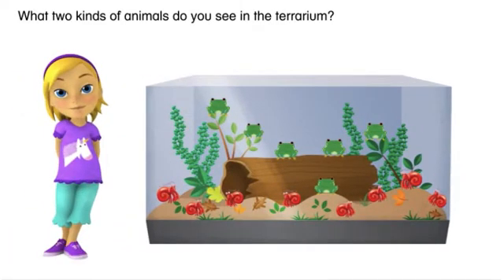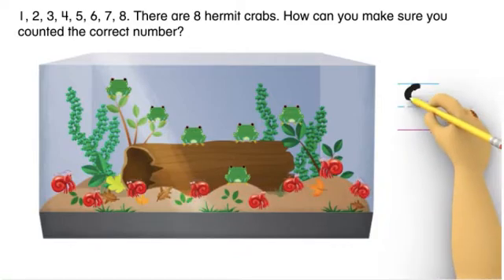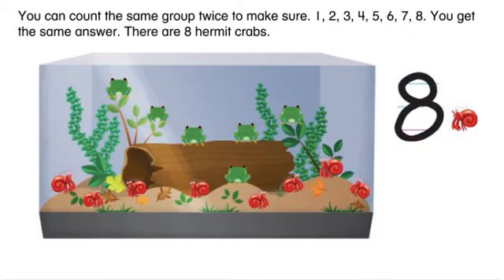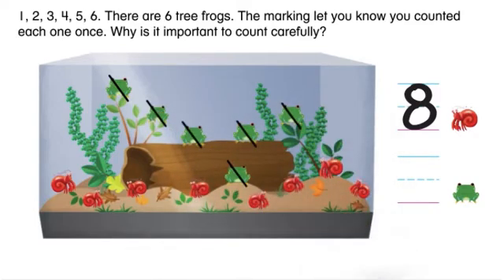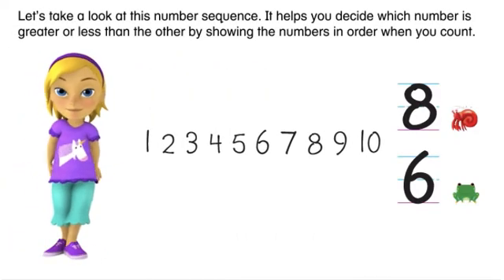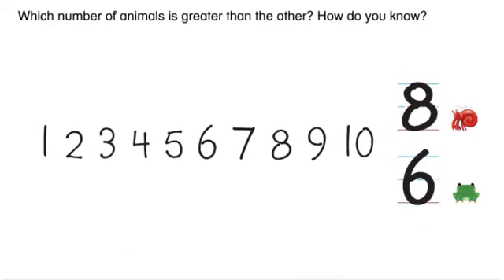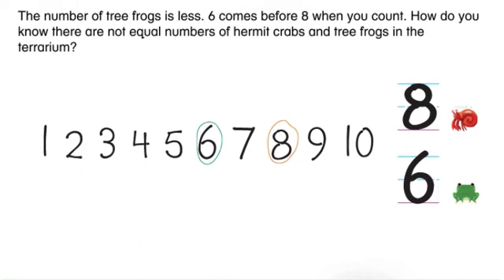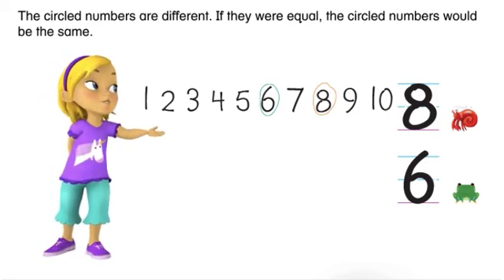Math Envision English Lesson 4-3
Compare Groups to 10 by Counting.